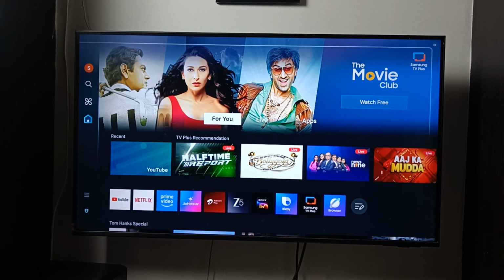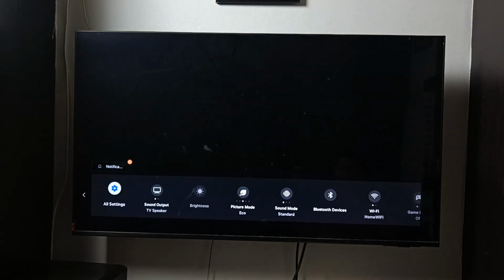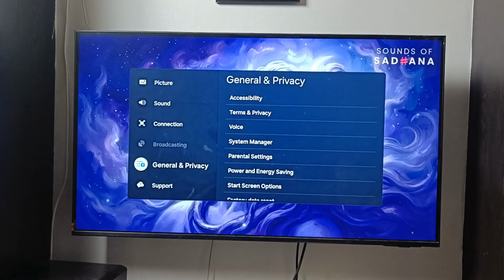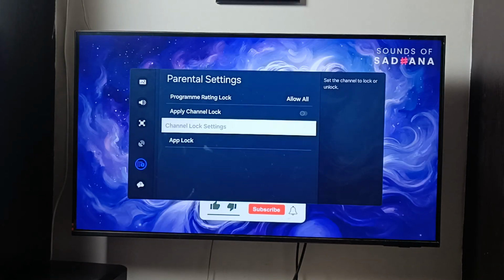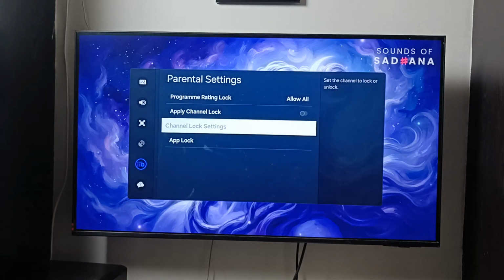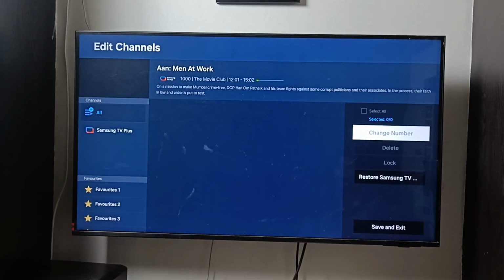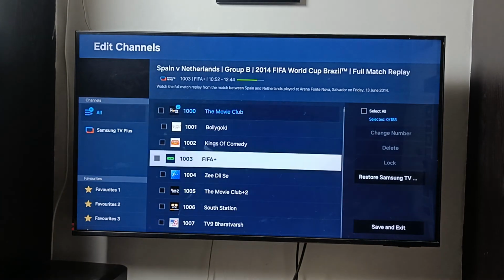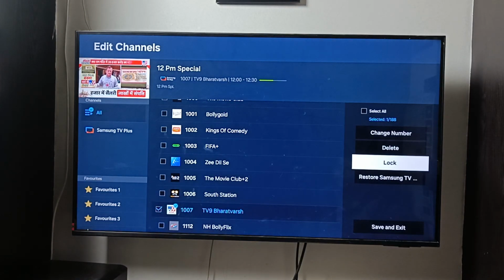How to Fix Channel Lock Settings Disabled on Any Samsung Smart TV | Complete Troubleshooting Guide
Samsung Smart TV Channel Lock Greyed Out? Fix Disabled Channel Lock Settings Easily
How to Enable Disabled Channel Lock Settings on Samsung Smart TV | Parental Controls Fix
How to Fix Channel Lock Settings Disabled on Any Samsung TV Enable Channel Lock Easily Full Guide Now

How to Fix Channel Lock Settings Disabled on Any Samsung TV Enable Channel Lock Easily Full Guide Now. In this video, you'll learn how to fix the issue when the Channel Lock settings are disabled or greyed out on any Samsung Smart TV. Follow this step-by-step tutorial to identify the cause, enable Channel Lock, and restore parental control features on your TV.

This guide works with Samsung Smart TV, Samsung TV 4K TV, UHD TV, Full HD TV, and HD TV models. You'll learn how to access the Channel Lock settings, enable parental controls, verify broadcast and input settings, change or reset the parental PIN, and unlock the Channel Lock option. This tutorial is also helpful for users familiar with Android TV, Google TV, and other Smart TV platforms.

If the Channel Lock option is unavailable, disabled, or greyed out, the issue may be related to the current input source, broadcast settings, TV region, software version, or parental control configuration. This video explains how to troubleshoot each possible cause, update your TV software, rescan channels if needed, and restore normal Channel Lock functionality.

Whether you're trying to secure TV channels, protect family viewing, or restore missing parental control features, this guide covers everything you need to know. If you're searching for Samsung TV Channel Lock disabled, Samsung TV Channel Lock greyed out, Samsung TV parental controls not working, Samsung TV channel settings, Samsung TV parental PIN, Samsung TV child lock, Samsung TV troubleshooting, Samsung TV support, Samsung TV settings, or Samsung TV tips and tricks, this tutorial is for you.

Even if your television is installed using a TV wall mount, Full Motion TV Wall Mount, Dual Arm Wall Mount, or Movable Swivel Rotatable Bracket, you can easily follow this guide. Watch until the end to learn how to fix disabled Channel Lock settings and restore parental controls on your Samsung Smart TV.

If you found this video helpful, please Like, Share, Comment, and Subscribe for more Samsung Smart TV tips and tricks, Smart TV setup guides, troubleshooting tutorials, parental control guides, Smart Hub tips, software update tutorials, hidden features, and the latest technology content.